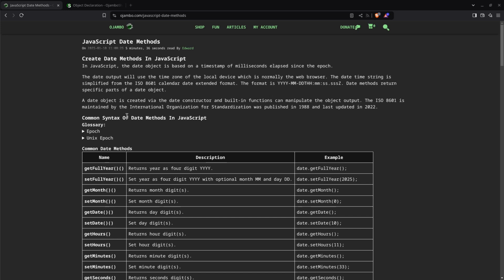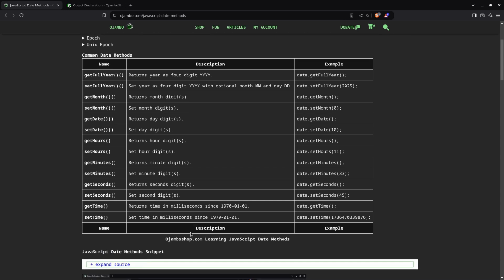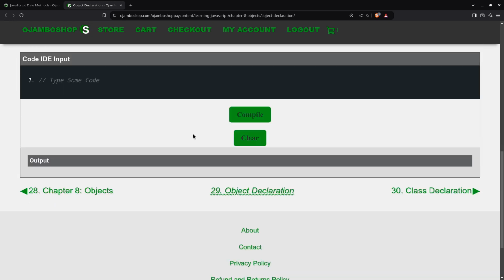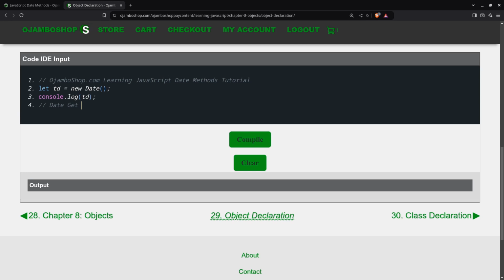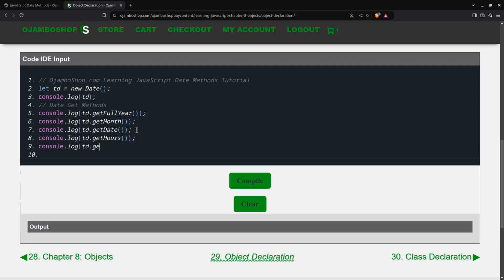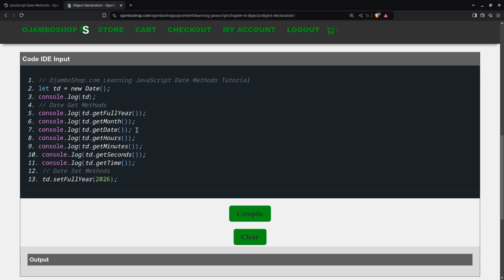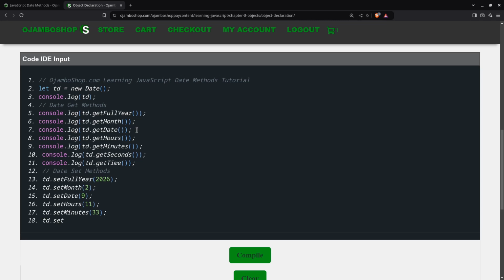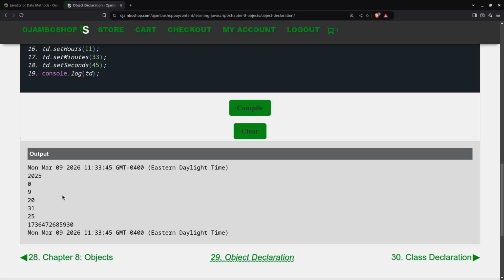JavaScript Date Methods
JavaScript makes it easy to use built-in date methods.
Use the date methods to manipulate the current date, time or a specified date and time.